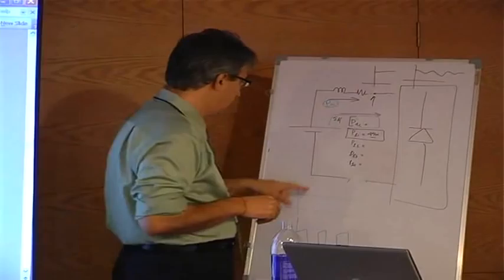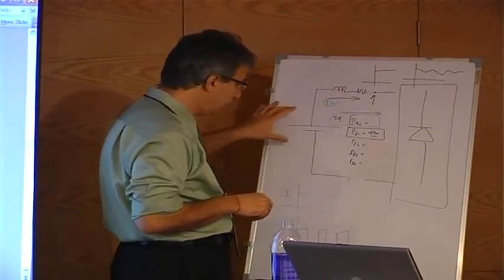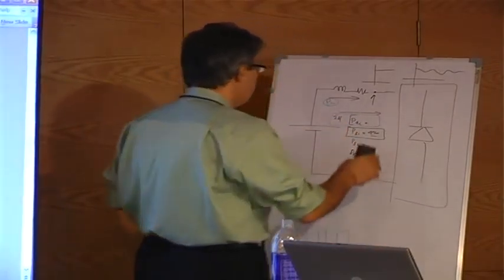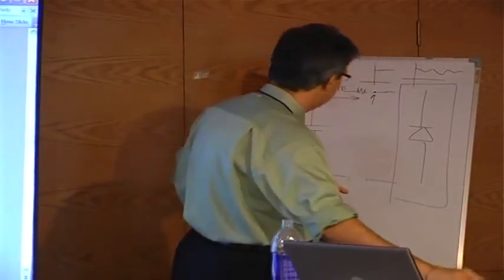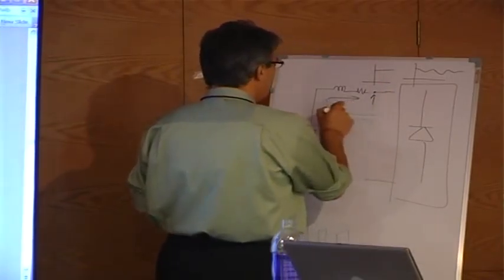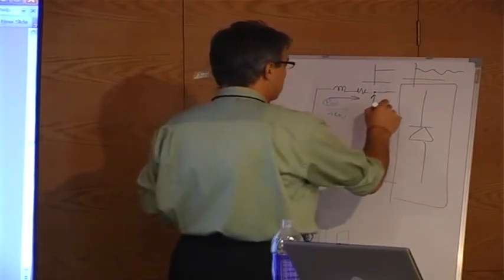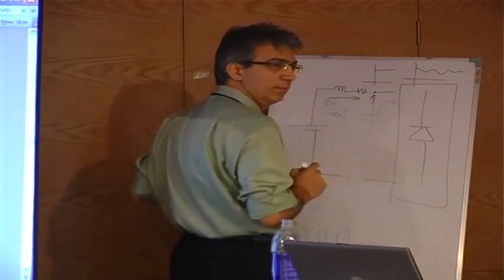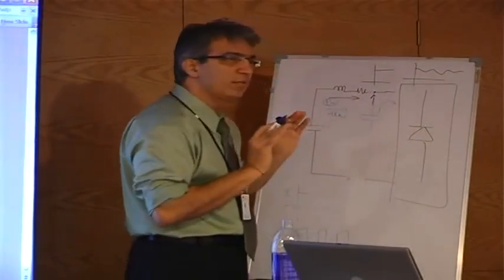Simulation of Brushless DC Motor Drives using PSpice Part 7